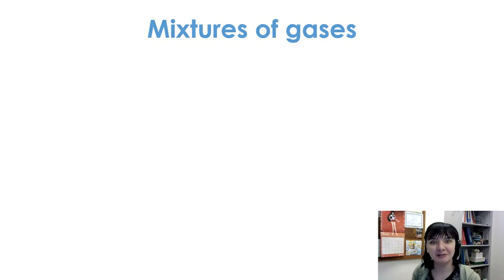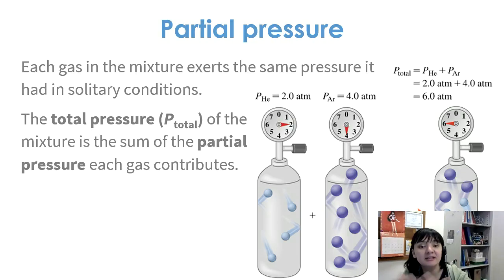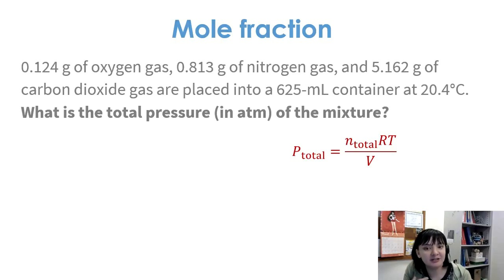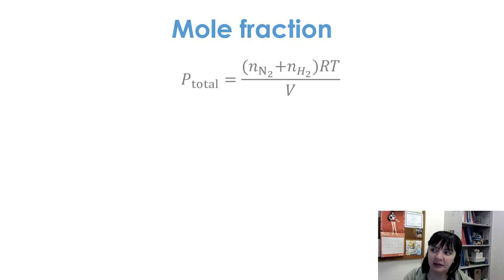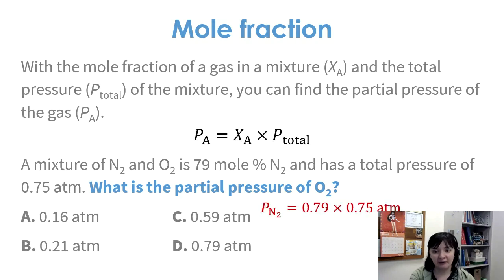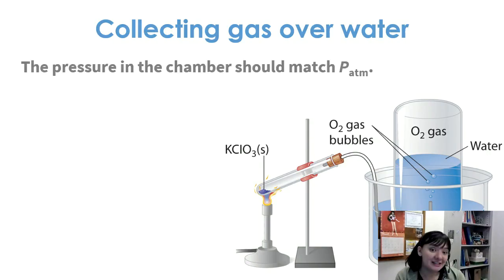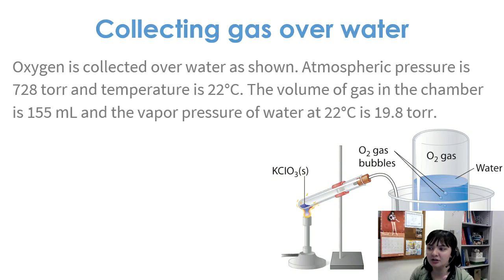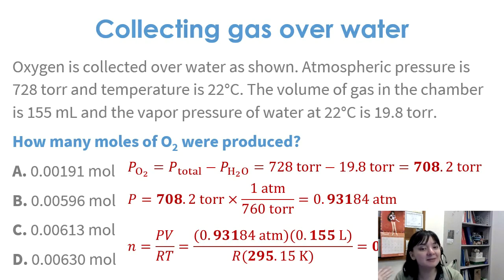Gas Mixtures and Partial Pressures